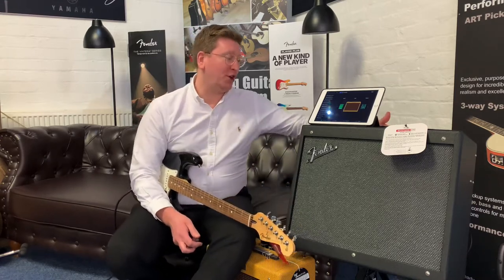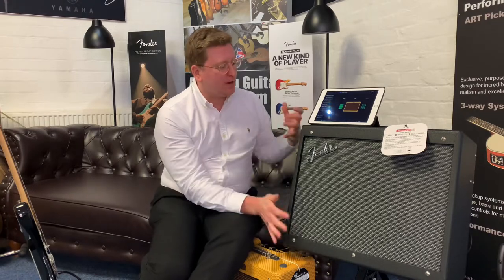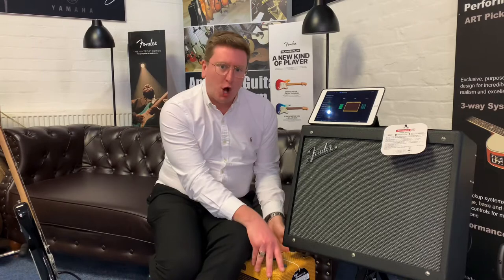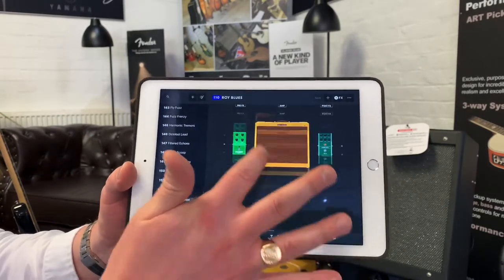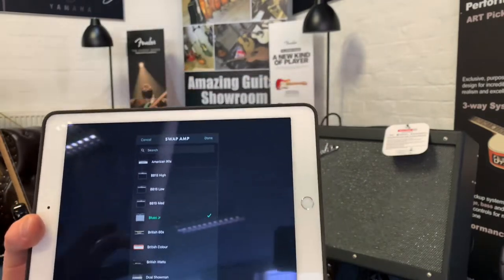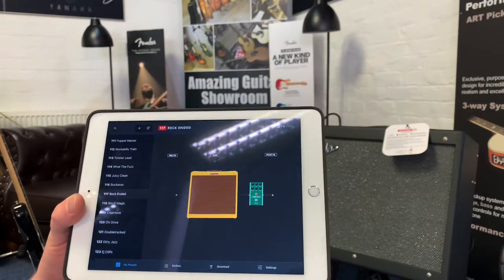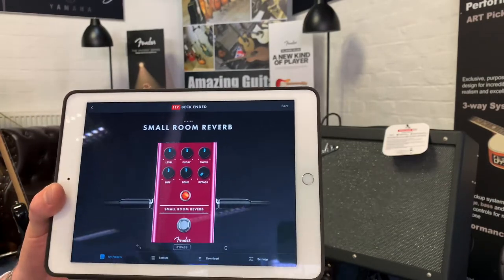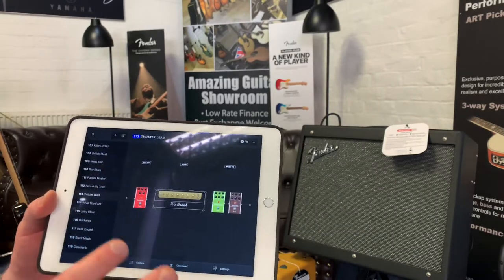Fender Mustang GTX100 Amp | Demonstration Of Tones | Fender Tone App Overview | Rimmers Music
Here we have James from Rimmers Music giving you a demonstration of some of the amazing tones you can get from the Fender Mustang GTX100 using the Fender Tone App. This amps along with the GTX50 model are available to buy right now from the Rimmers Music website using the links above. James plays a Fender Player Stratocaster Black with a Pau Farro fingerboard, which is also available on the Rimmers Music website.